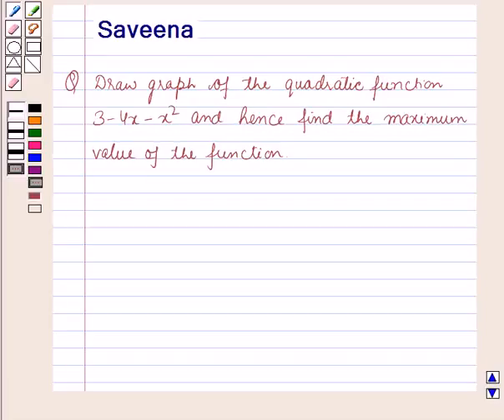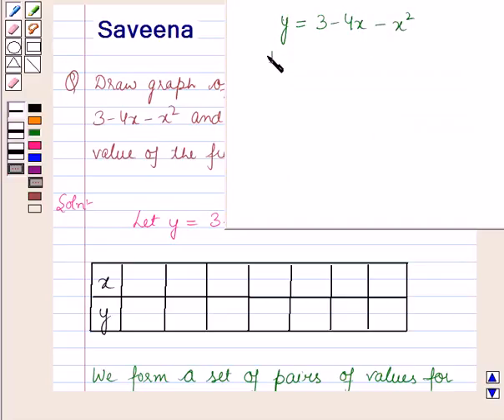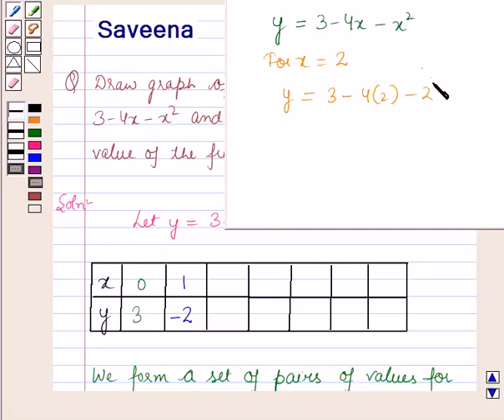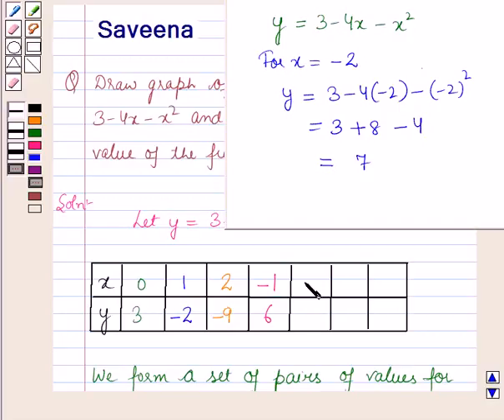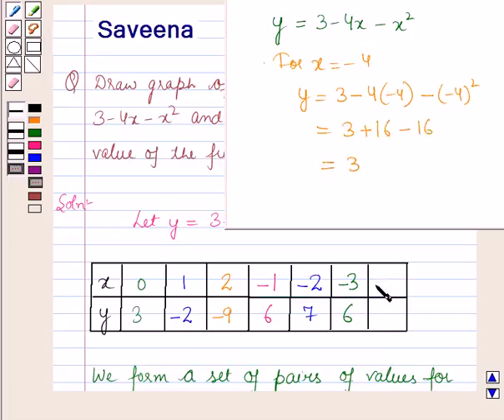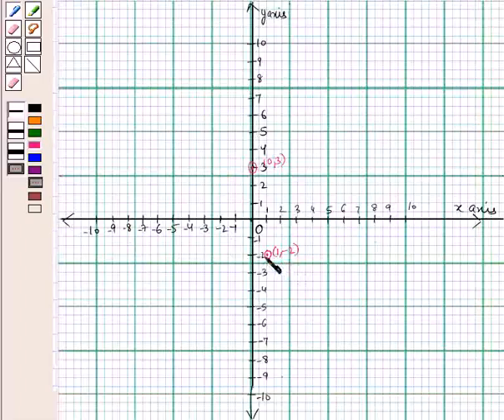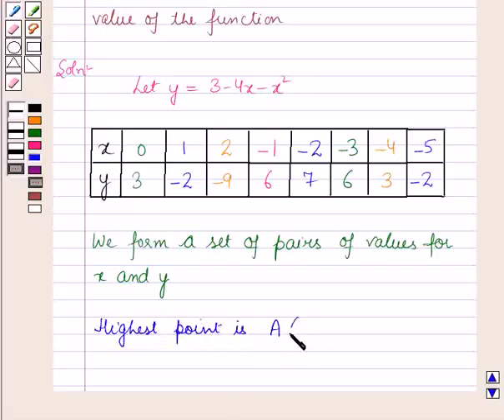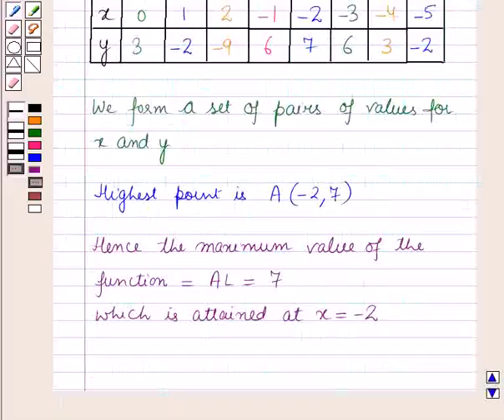Maths XI ICSE 3 SE20